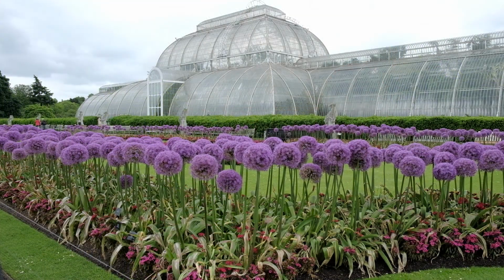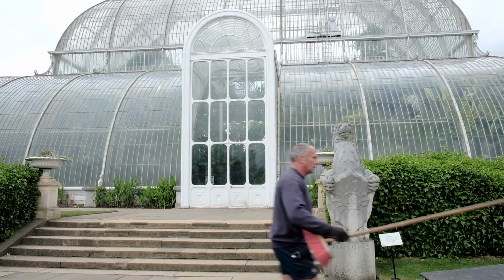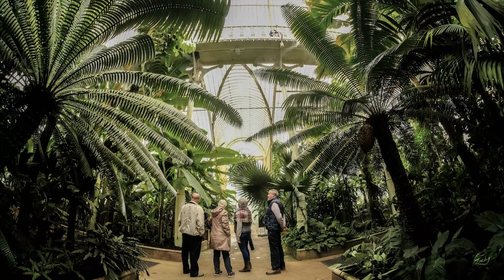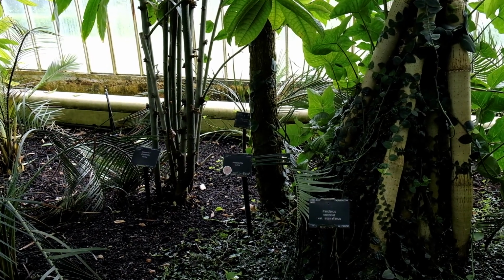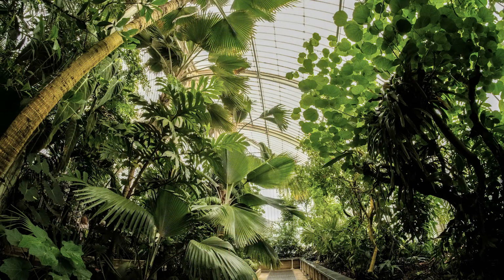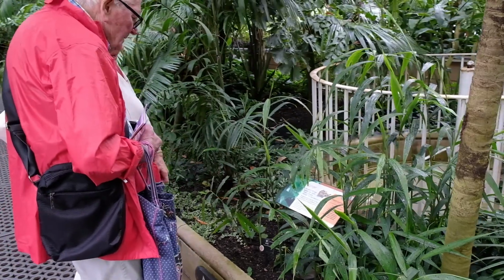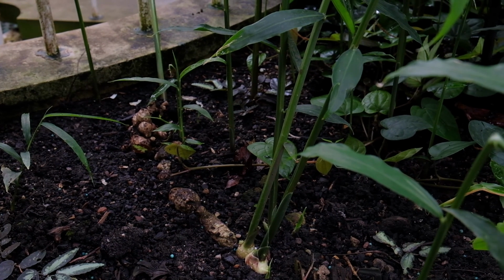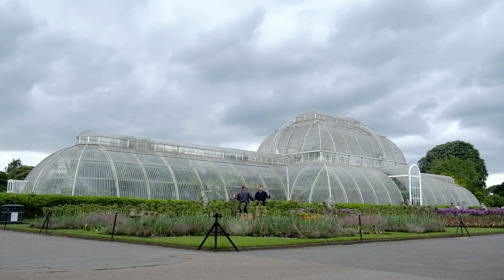Kew Gardens - Nick Johnson, The Public Glass Houses Manager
Interview with Nick Johnson on the journey of Indian plants to and from Kew. On the trail of black pepper and the Musa banana, Kew to Kolkata and back.